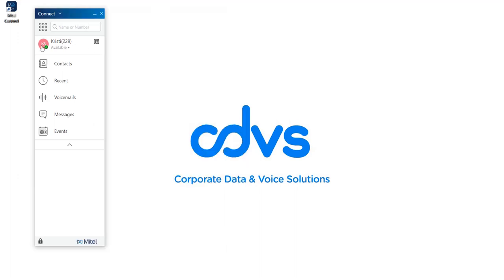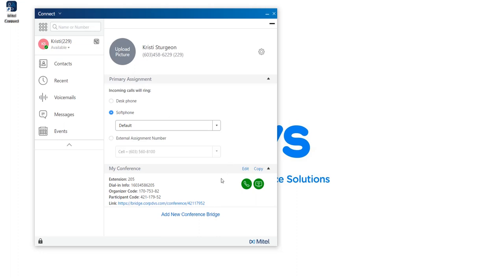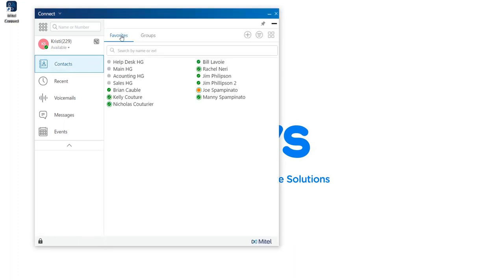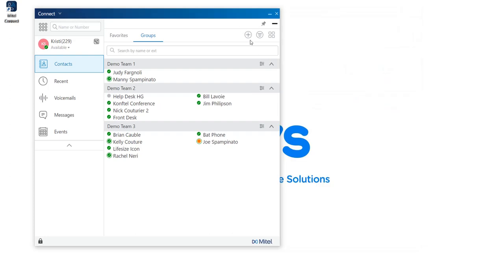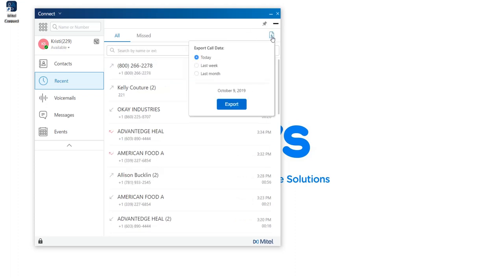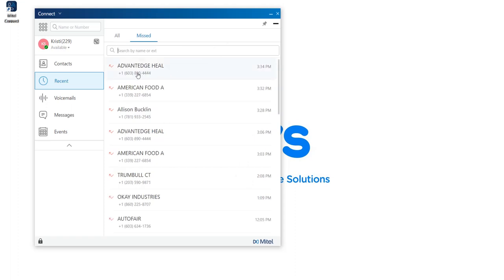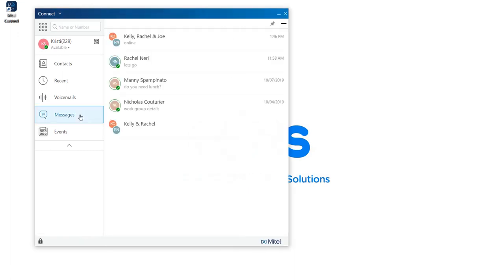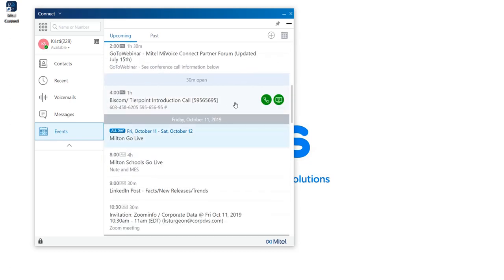Mitel Connect Client Training by Corporate Data & Voice Solutions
Make sure to follow our page for more training videos!

If you are looking for a particular section, a timeline is available below!

0:01 Intro
0:29 CDVS Contact Info
0:39 Opening Client
0:59 Connect Menu
1:43 Dialpad + Directory
3:03 User Details
4:13 Call Handling State
4:50 Contacts
6:39 Recent tab
7:46 Voicemail tab
9:10 Messaging tab
9:52 Events tab
10:39 Outbound Call Control
12:06 Inbound Call Control